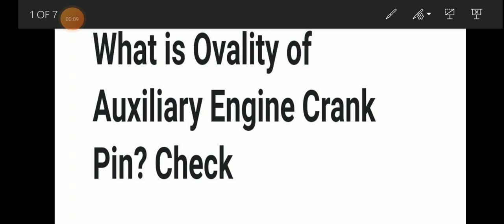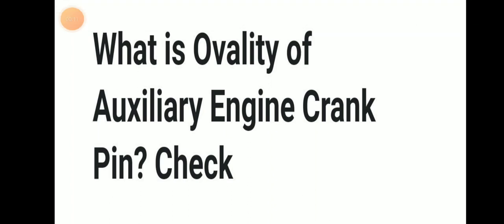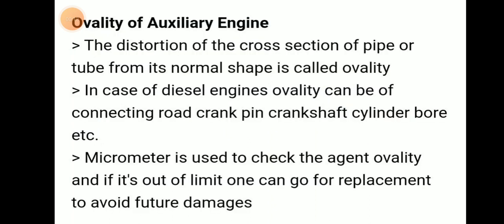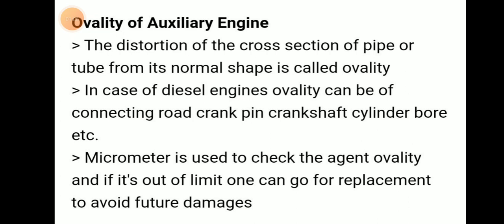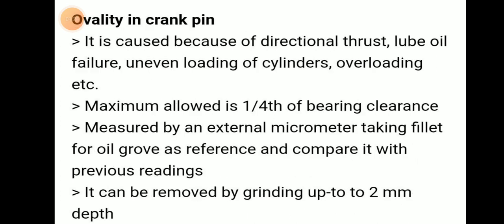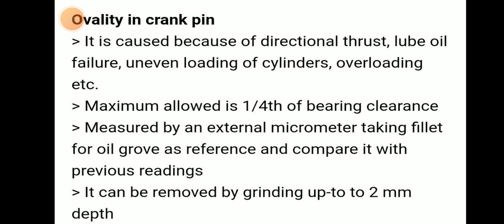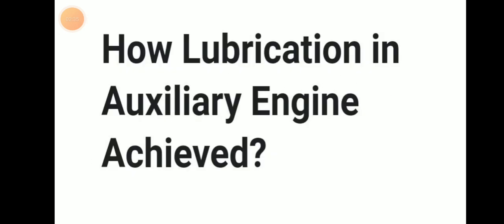Ovality of Aux Engine, Crankpin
ovality